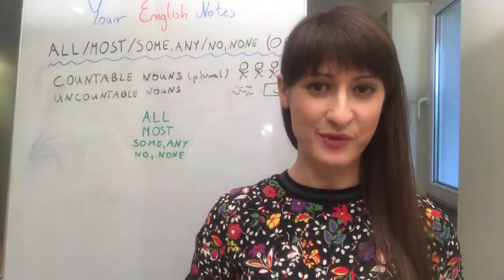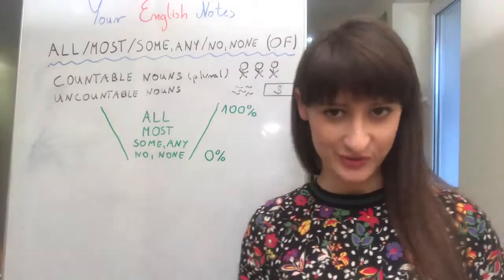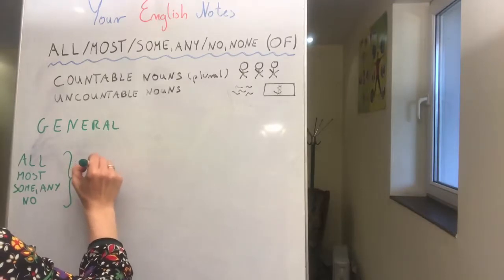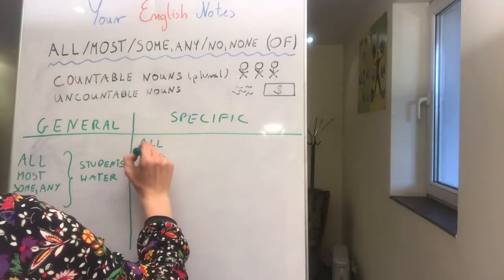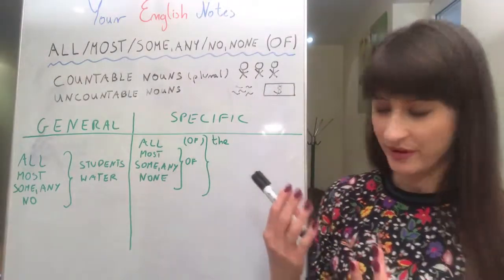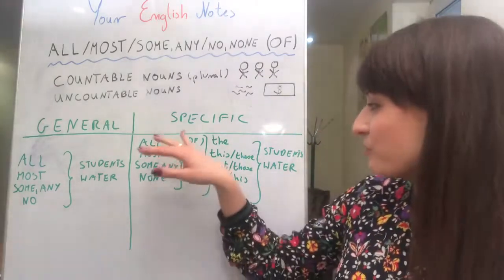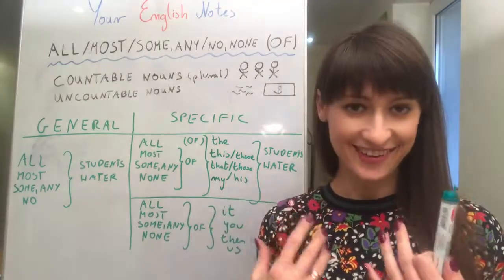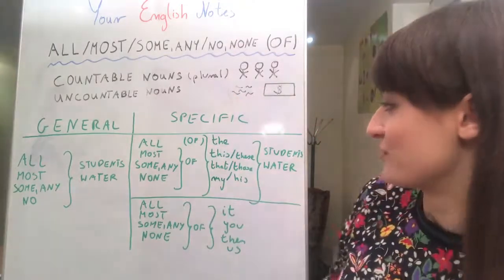ALL MOST SOME ANY NO NONE (OF)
Zapraszam do zapisu na mój newsletter, gdzie otrzymujesz przydatne zwroty angielskie, notatki gramatyczne i wskazówki do nauki